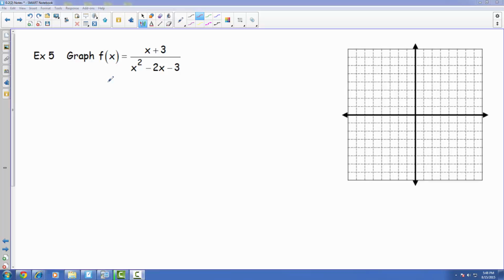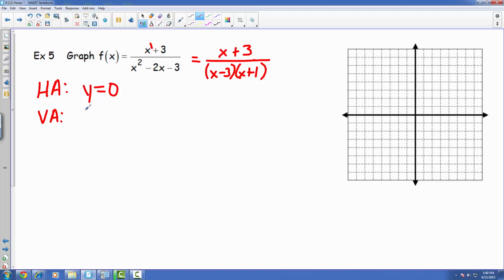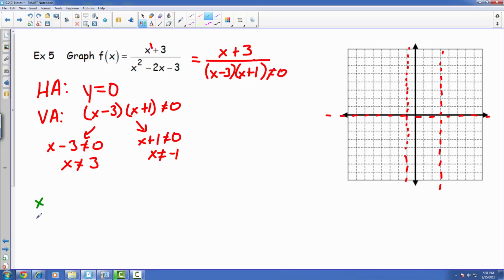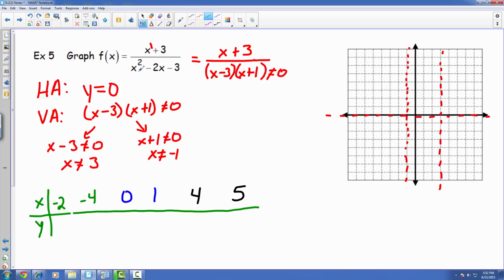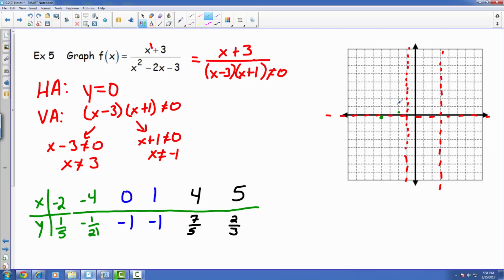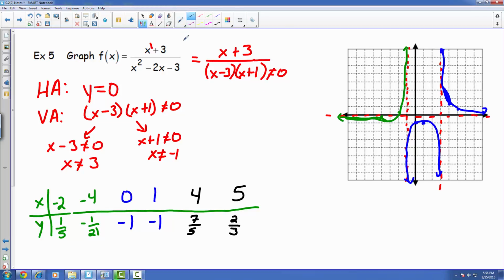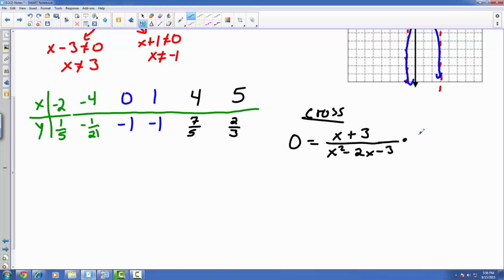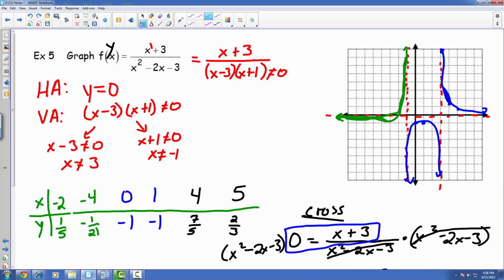0.2(2) Example 5